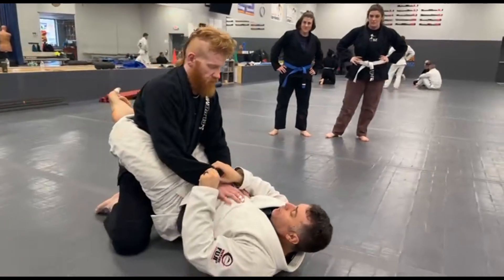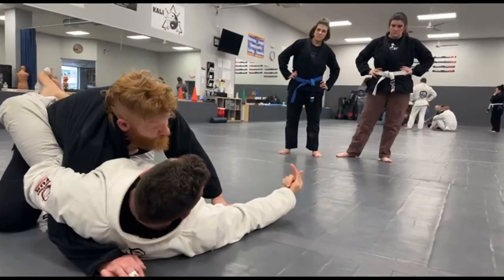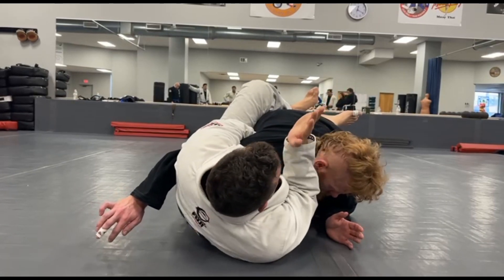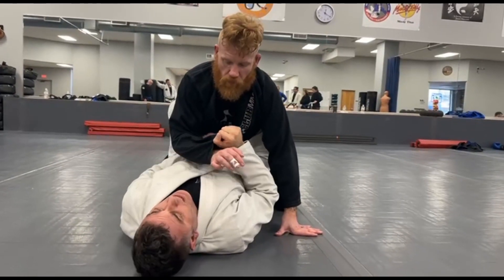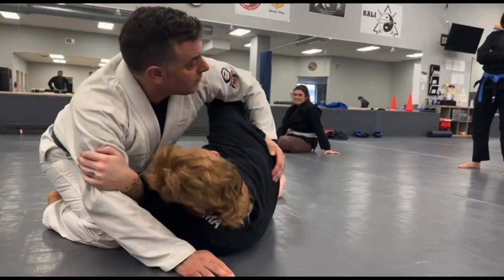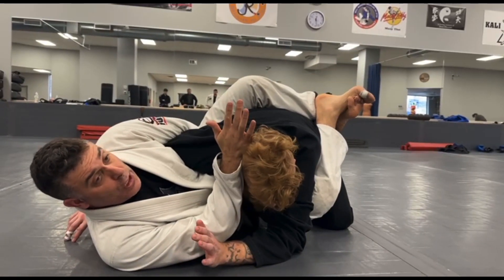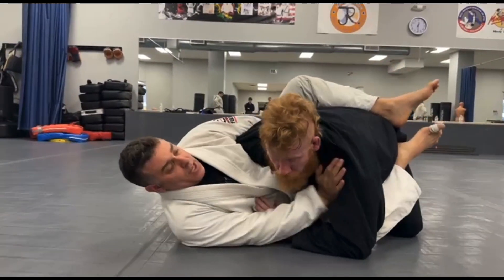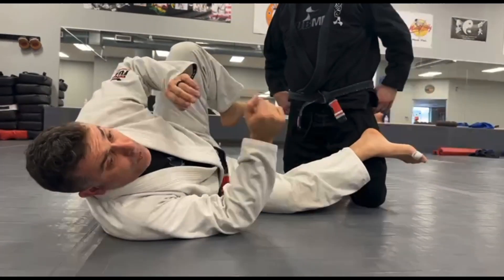BJJ - Entangled Arm Series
Entangled Arm is an awesome Closed Guard game! Take a look at this simple series of X-Choke and Straight Armlock.